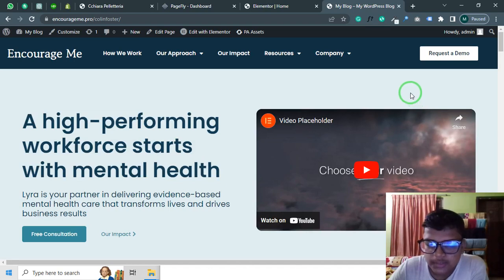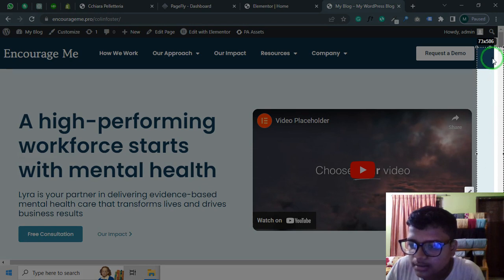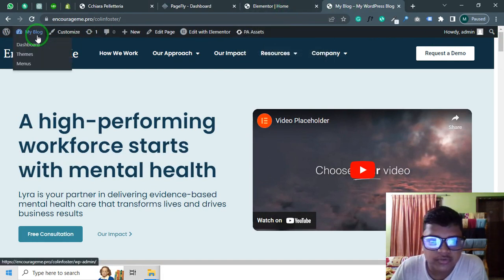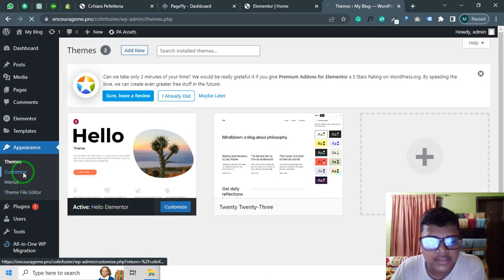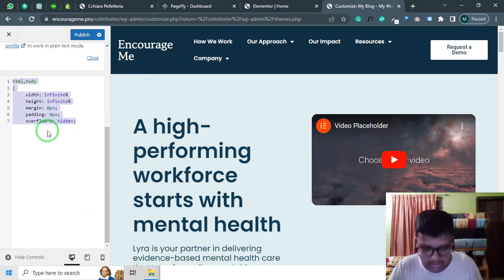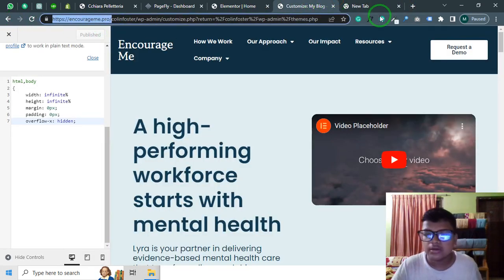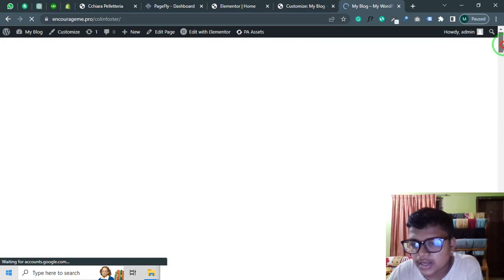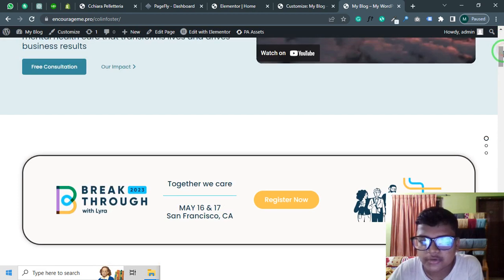How to Remove Right Side Extra White Space from WordPress Website I WordPress Tutorial 2023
Source Code :
html,body
     width: infinite%
     height: infinite%
     margin: 0px;
     padding: 0px;
     overflow-x: hidden;

Are you ready to take your online business to the next level? Look no further than Obaid Badsha - a professional WordPress web designer and Shopify expert.

With years of experience designing and developing high-quality websites and Shopify dropshipping stores, Obaid Badsha knows what it takes to create a website that stands out from the competition. From custom designs to seamless user experiences, Obaid Badsha has the skills you need to take your website to the next level.

So why wait? Contact Obaid Badsha today to schedule a free consultation and start creating the website of your dreams. Whether you're looking to launch a new website or revamp an existing one, Obaid Badsha has the expertise you need to succeed.